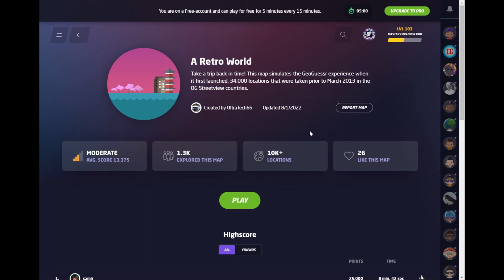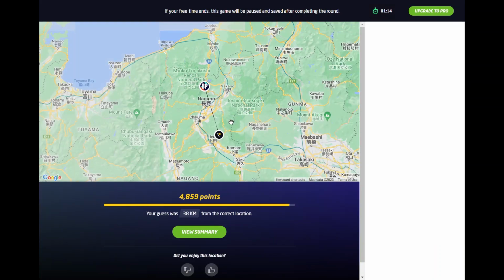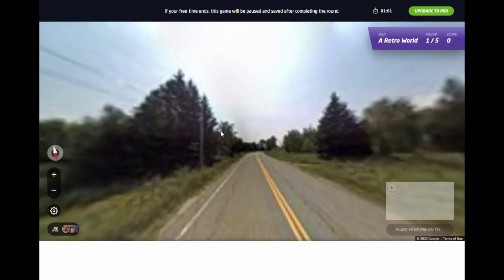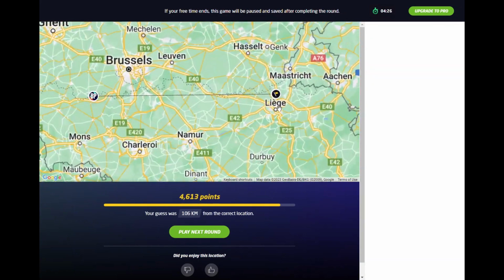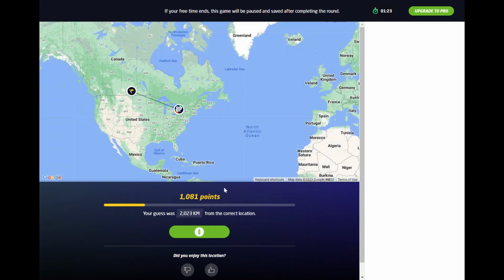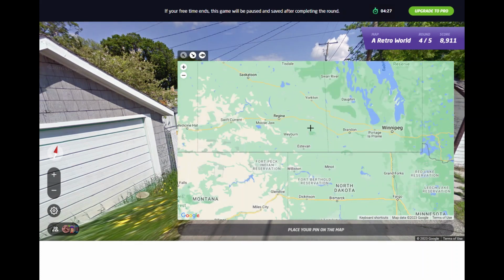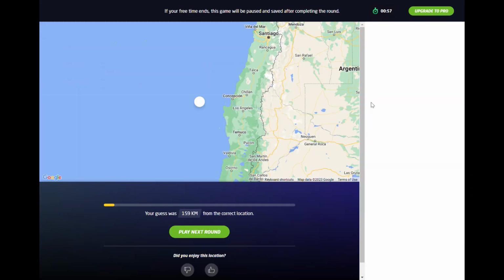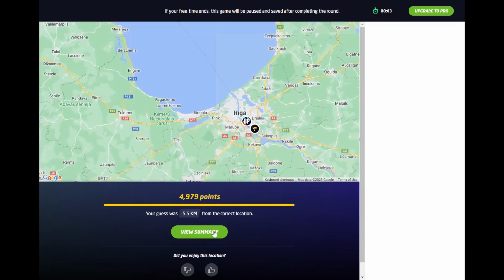Playing the First Version of GeoGuessr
In this video I will be playing Retro World, which is a map which replicates what the launch version of GeoGuessr was like.